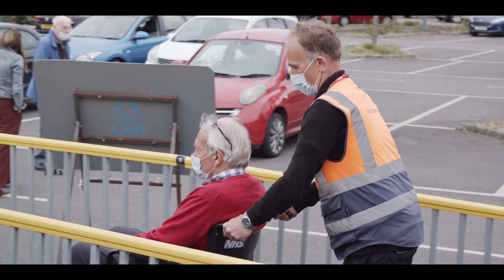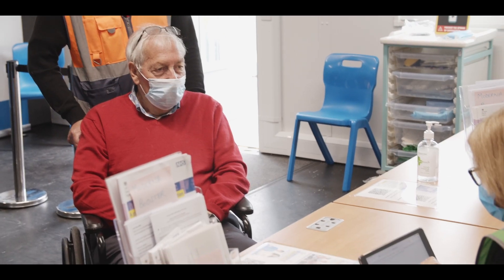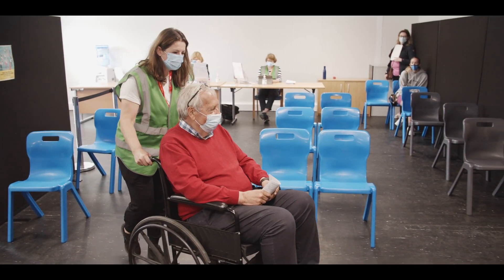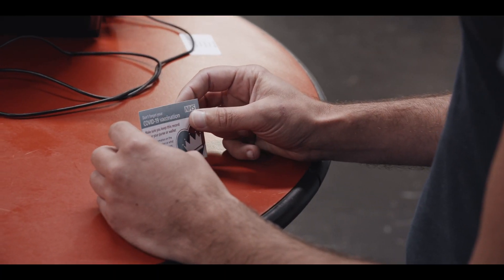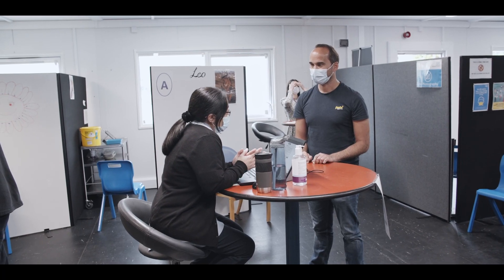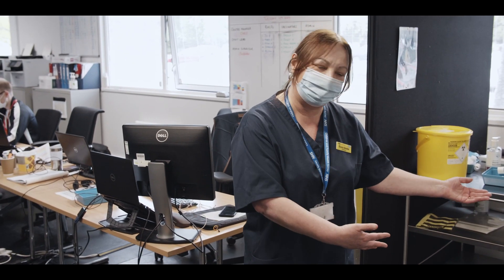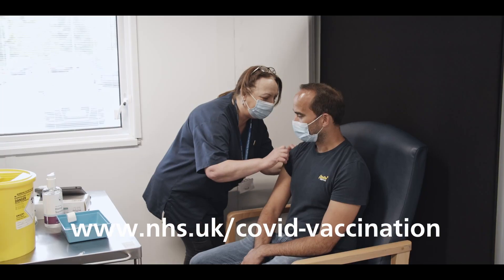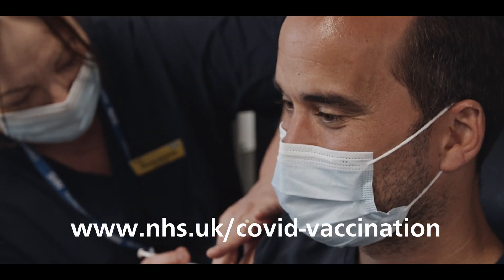Surrey Heartlands Spring Boosters Covid Vaccination information video teaser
Surrey Heartlands Spring Boosters Covid Vaccination information video for Social with SH logo and opening title - social teaser